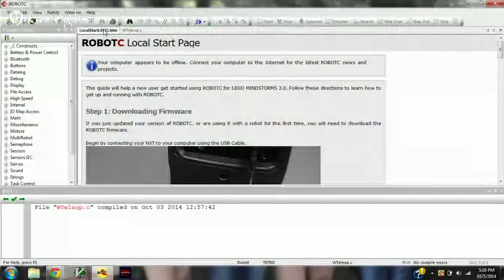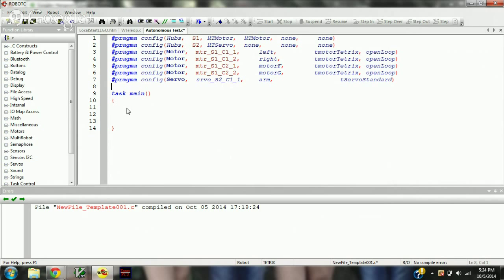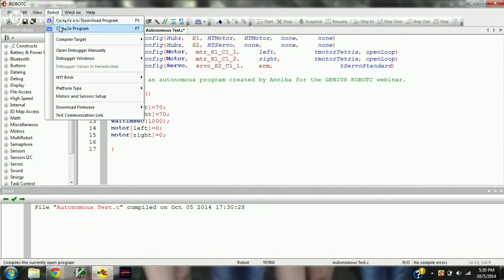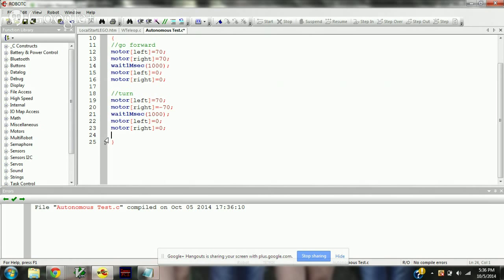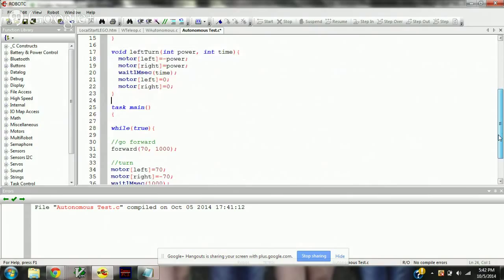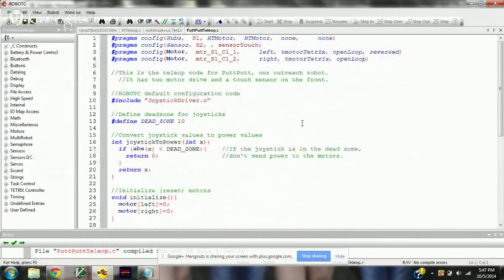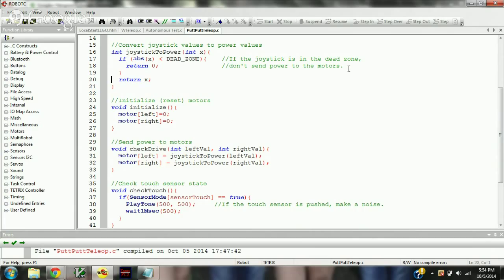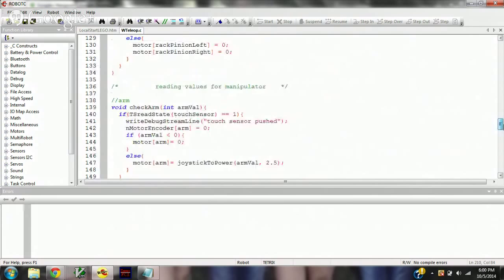ROBOTC Crash Course (GENIUS Robotics)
Programming overview, code tips, and more from GENIUS robotics coder! More information coming soon.